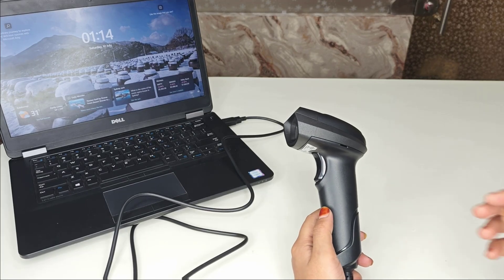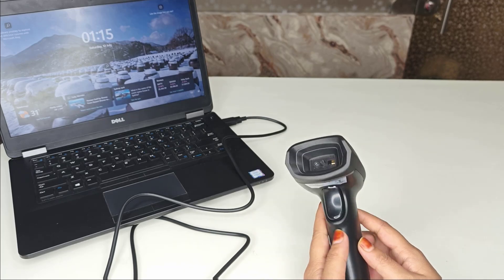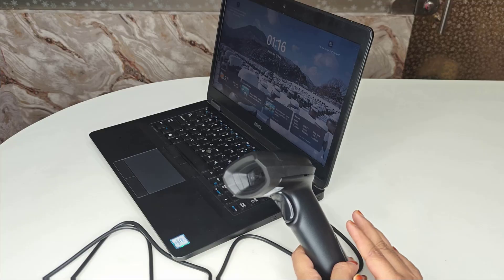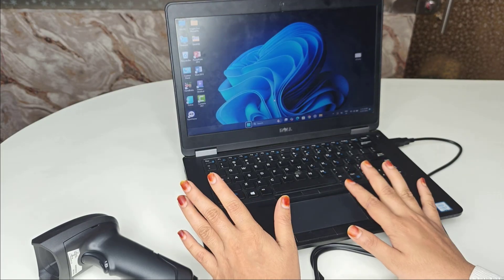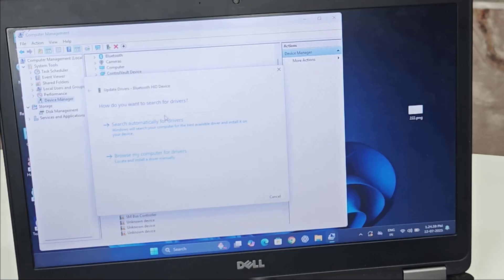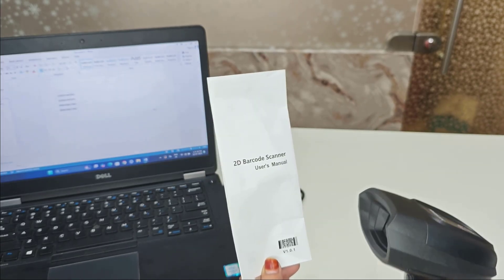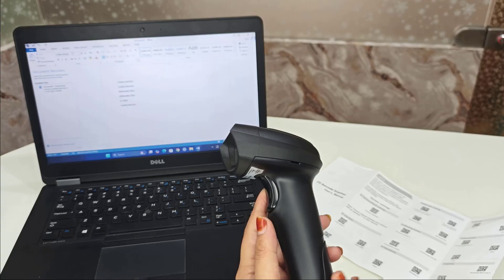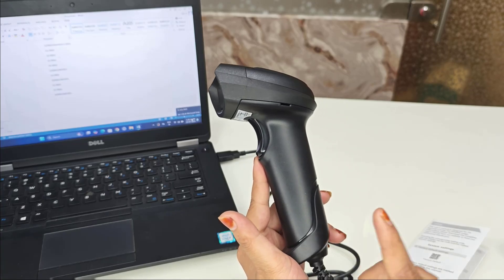Barcode Scanner Connected But Not Scanning? Fix Barcode Scanner Not Working Easily!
Is your barcode scanner connected but not scanning? In this video, I’ll walk you through a complete guide to fix barcode scanner issues step by step — perfect for models like TVS BS-C101 Star, Honeywell Voyager 1250g, Zebra DS2208, iBall WBS-650MV, and Tera 2D Wireless Scanner. Whether you’re using a USB wired scanner or a wireless one, we’ll cover common reasons why it’s not working — such as incorrect scanner settings, driver errors, compatibility issues, or barcode type mismatches. Learn how to reset your scanner, switch between HID and keyboard modes, and test scanning properly on a Windows PC or POS system. These tips and tricks are all you need to fix your barcode scanner not scanning problem in just minutes!

barcode scanner not working, barcode scanner fix, barcode not scanning solution, fix TVS BS-C101 Star scanner, Honeywell Voyager 1250g not scanning, Zebra DS2208 barcode reader issue, barcode scanner setup, iBall barcode scanner troubleshooting, Tera barcode scanner not detecting, USB barcode scanner fix, wireless barcode scanner guide, POS scanner not working, barcode scanner reset